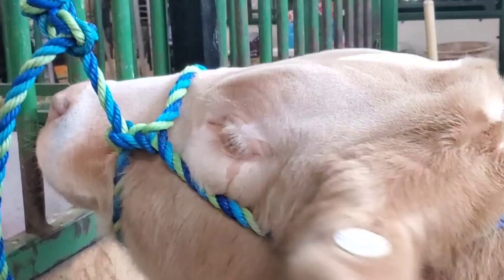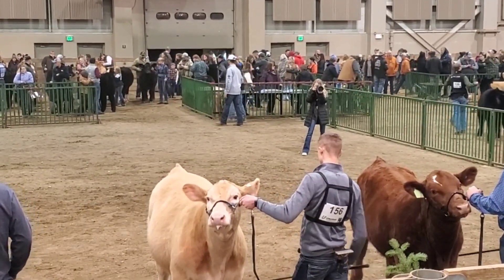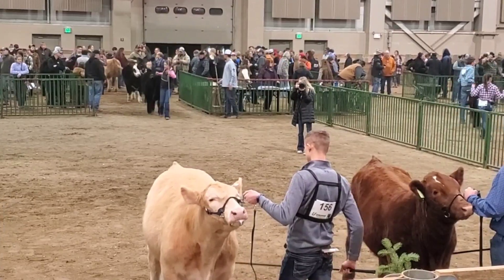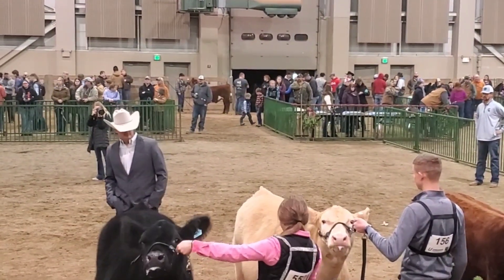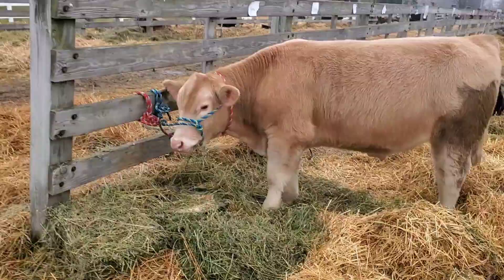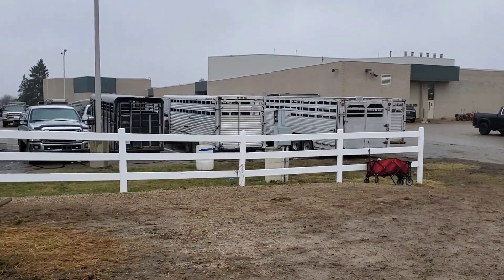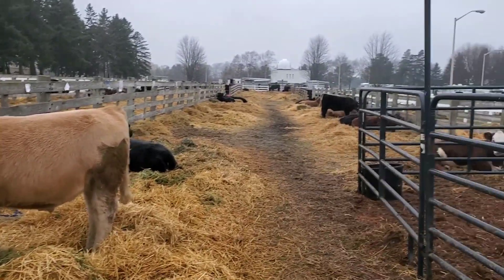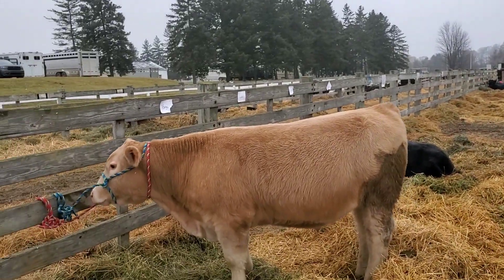Showing Cattle at MSU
Showing cattle at the Michigan State Livestock Pavilion Winter Classic show.